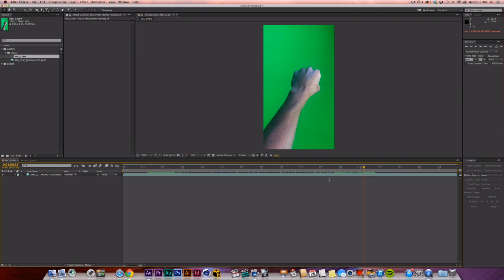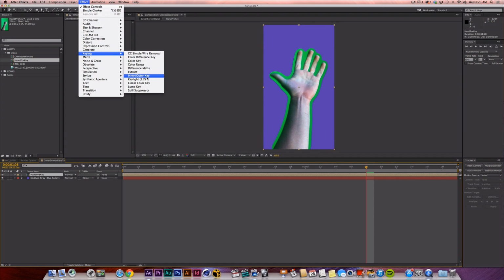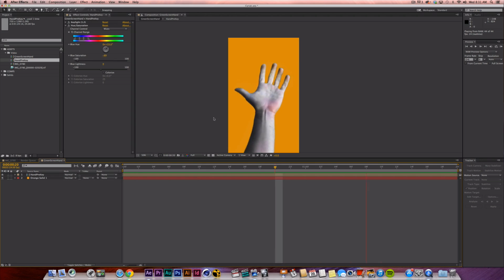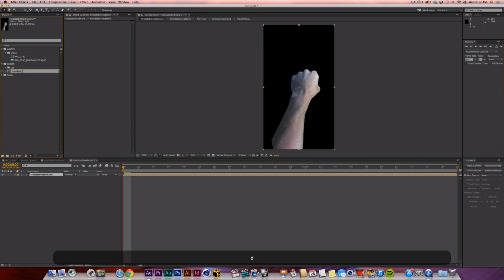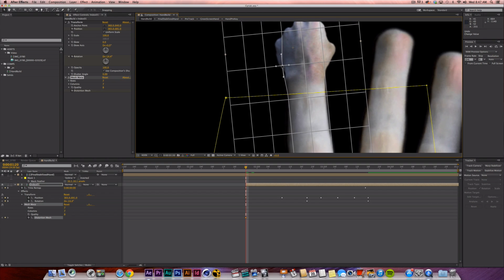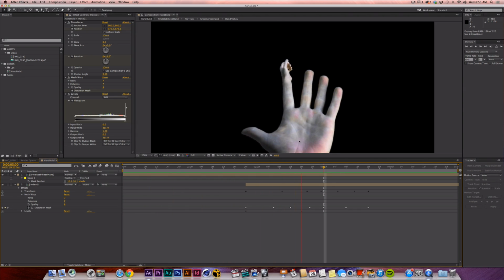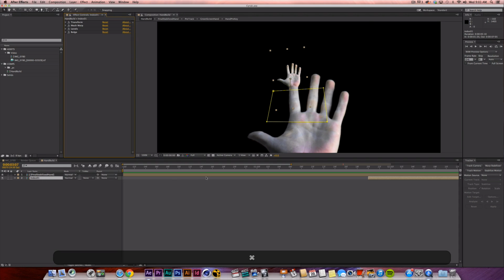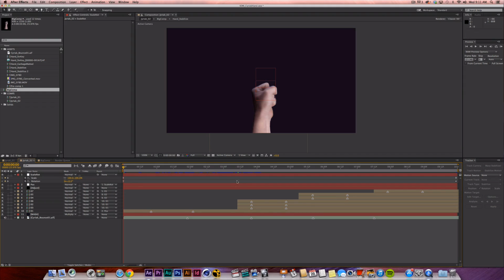Create Cyriak Hand Fingers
In this weird tutorial we'll learn how to create Cyriak-inspired hand fingers in After Effects.

Partial, Auto-Generated Transcript Below 👇

Joey Korenman (00:28): Hey there, Joey here for School of Motion. Now in this lesson, things are going to get a little bit weird. I love the work done by Cyriak. And if you don't know who he is, you're going to want to pause this video right now and go check out his stuff. It's weird, right? His stuff is very unique and I wanted to figure out just how the hell he does it. One of the best ways to figure out how something was made is to try and make it yourself. So that's exactly what we're going to do in this lesson. We are going to take one of Cyriak animations and try to rebuild it from scratch. Don't forget, sign up for a free student accounts. You can grab the project files from this lesson, as well as assets from any other lesson on the site. Now let's hop into after effects and see if we can figure this out. So let's, let's hop on YouTube and I'm going to show you guys something that if you haven't seen it before, it's going to give you nightmares. And then we're going to try and figure out how Cyriak actually made this. So check this out.

Joey Korenman (01:26): I mean, how creepy is that?

Music (01:28): [creepy music]

Joey Korenman (01:41): All right. That's enough. So a lot of Cyriak's work deals with repetition and things that kind of build on in this infinite loop, almost like fractals, you know, and spiral growth and all of these sort of natural phenomenon. And he, and he takes that and he applies it to manmade things or to, you know, hands and cows and sheep. And really he's a sick twisted genius. And he does all this in after effects. And I've always wondered how in the world he does it. Um, so I decided to try to figure it out and it was actually a lot harder than I thought it would be. So let's hop into after effects and I'm going to walk you guys through a lot of the steps that it took to recreate this animation. So very handy for me, Ringling has a full green screen studio.

Joey Korenman (02:31): So I went in there after class one day and I took my iPhone in one hand and I just stuck my other hand out in front of me and just kind of tried to mimic that hand opening that I saw in Siri X video. So I tried it a bunch of different times because it's, you know, it's actually pretty hard to hold an iPhone and videotape your hand and keep things in focus. And you can see that, you know, on the few takes, my thumb got clipped off, things like that. So I did this a bunch of different times. I'm not sure what camera Cyriak used when he did his version. Um, but all I had handy was an iPhone. And so, um, you know, you use what you have. So really all I needed to do was find one good hand opening. Okay. That one's okay.

Joey Korenman (03:23): That one's pretty good. And the key that I noticed on, um, on Siri X animation is that he would basically replace the tips of the fingers with a fist. So I wanted to find a tape that had a nice roundness to this area. And as the hand opens that round is gradually turns into the finger. So that's actually a pretty good take right there. Okay. So what I'm going to do is I'm just going to kind of clip that out. I'm going to duplicate this layer. So I'm going to duplicate this and then I'm going to clip this layer just so I have the in and the outright where I want it. Um, and a good hot key for that is option left bracket. All right. And then I'm going to move forward.

Joey Korenman (04:14): Okay. Now I actually want to make that even a little bit tighter because what I'm going to do is as soon as the hand is in the position I want, I'm going to freeze frame it and I'm going to do the same thing at the beginning. So let's, let's play forward until the hand just starts to turn. And then let's just step back frame by frame. And let's say, that's the first frame. So we're going to clip to there, and now I'm going to go to the end by hitting, oh, it takes you to the end of a layer and I'm going to step backwards. Okay. Now the hand is finishing its turn. So I'm stepping forward.